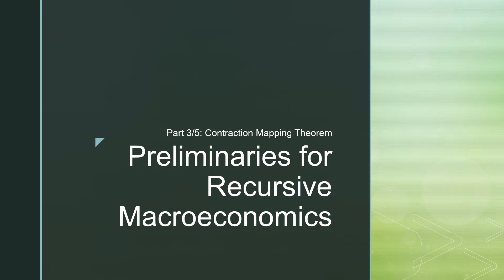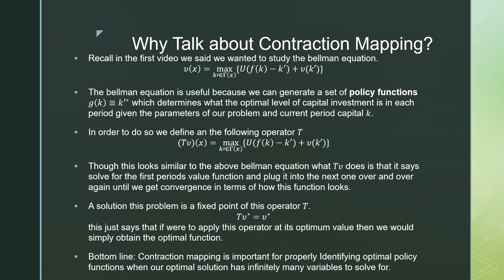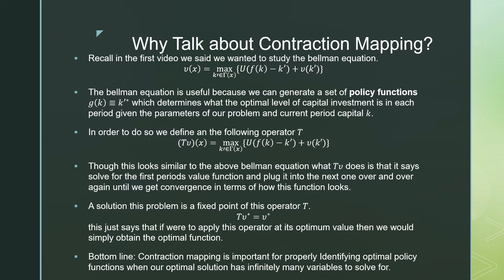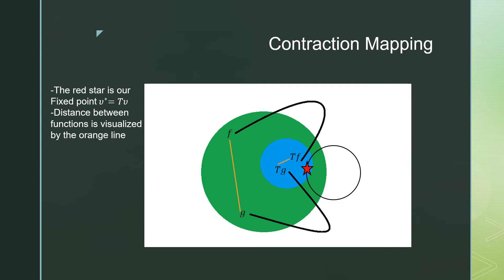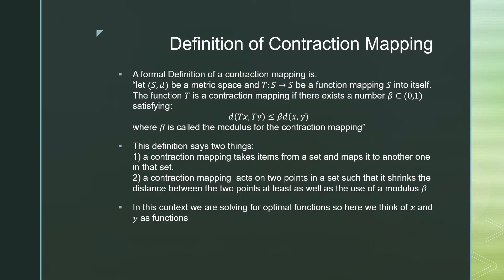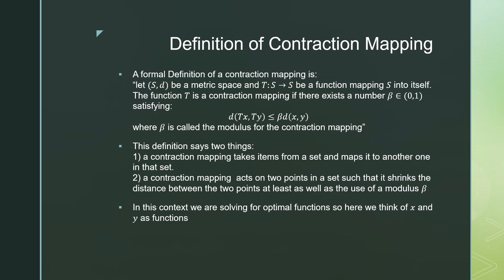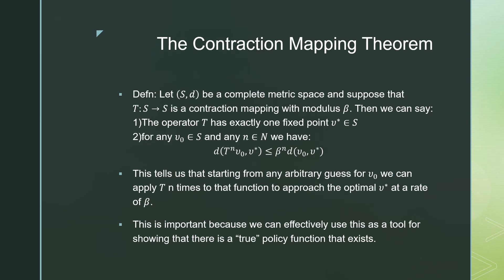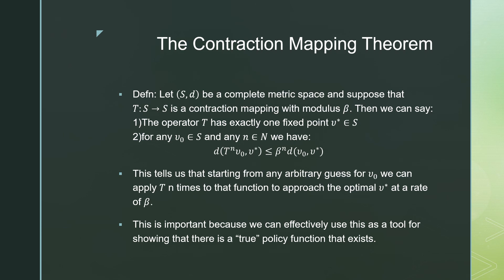Preliminaries for Recursive Macroeconomics (Part 3/5): The Contraction Mapping Theorem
In this video I discuss what a contraction mapping is, how it differs from usual functional mapping and the contraction mapping theorem.